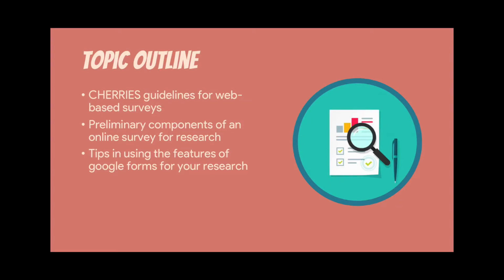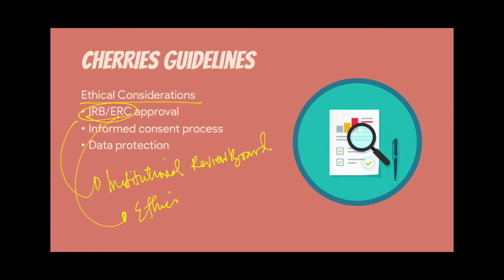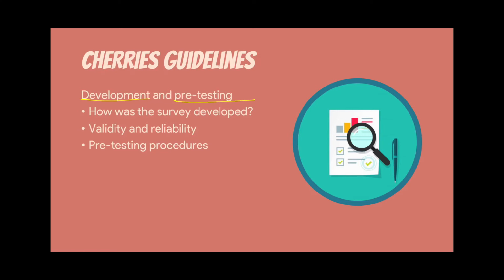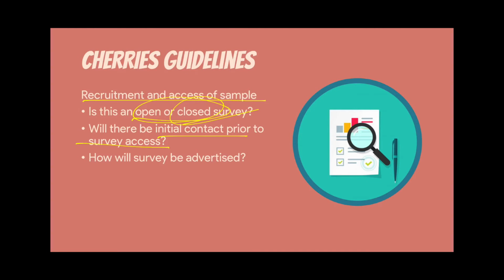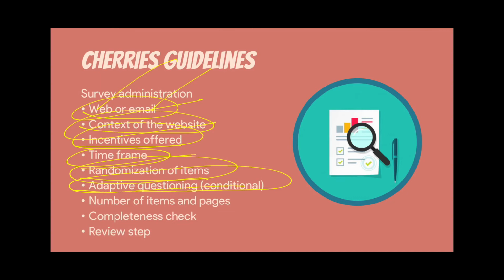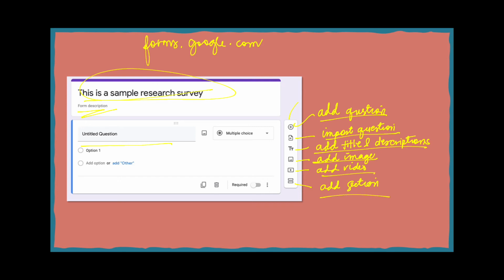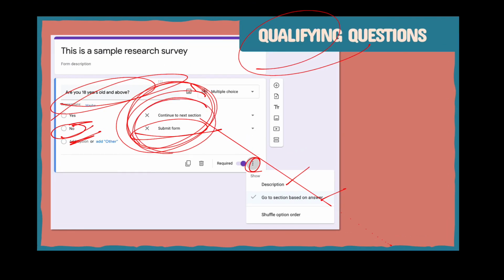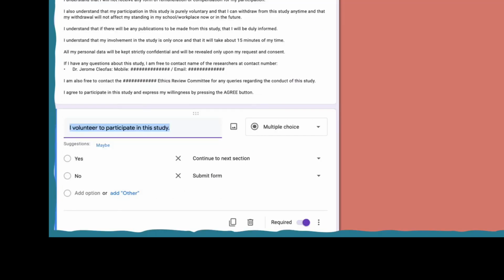10 Creating Online Surveys for Research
Topics: CHERRIES Guidelines (Eyesenbach, 2004), using google forms, important preliminary components of an online research survey